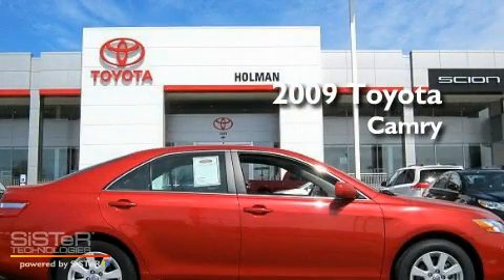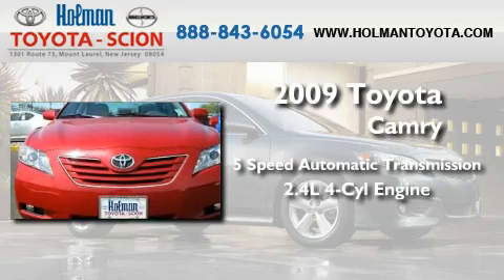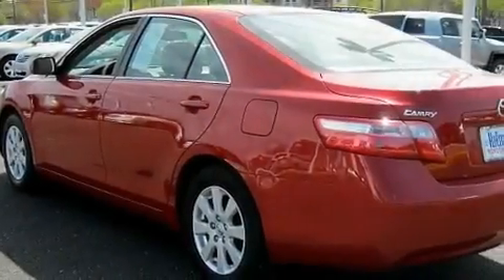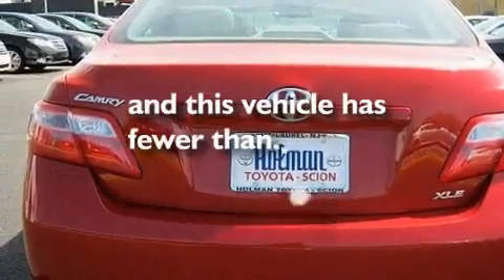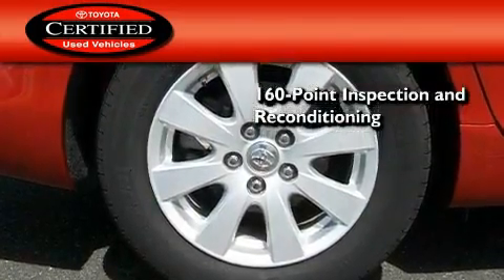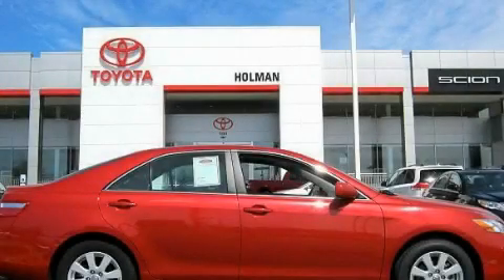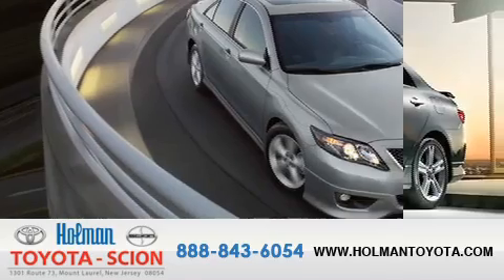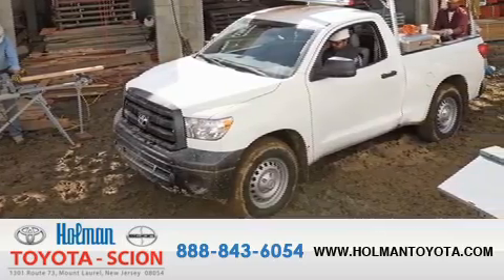Certified 2009 Toyota Camry Mount Laurel NJ 08054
Year : 2009

 Make : Toyota

 Model : Camry

 Engine : Gas I4 2.4L/144

 Trans . : Automatic

 Exterior : Barcelona Red Metallic

 Miles : 24,715

 Stock : P5822

 Holman Toyota

 1301 Route 73 N